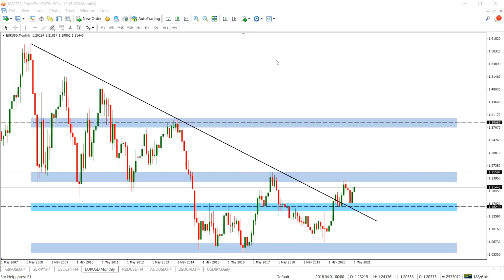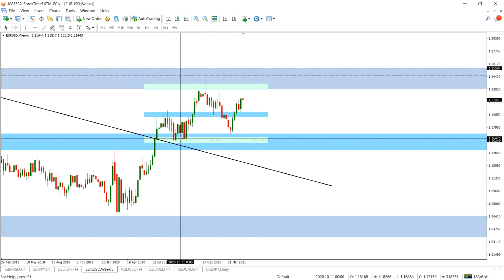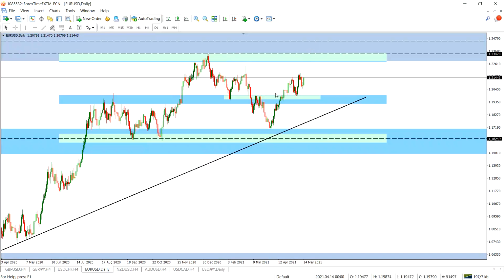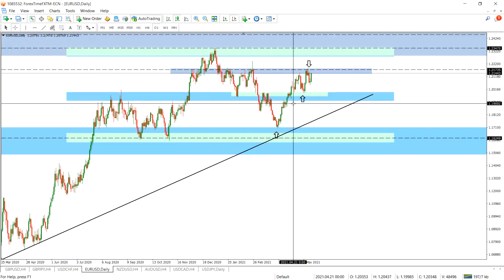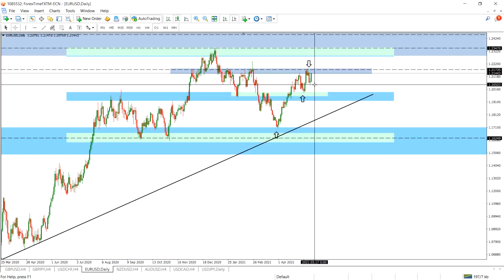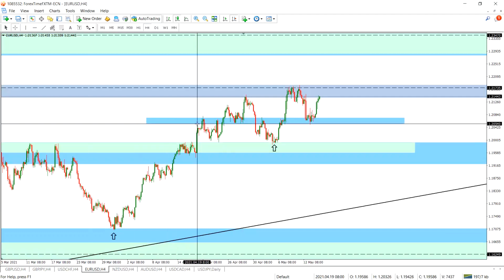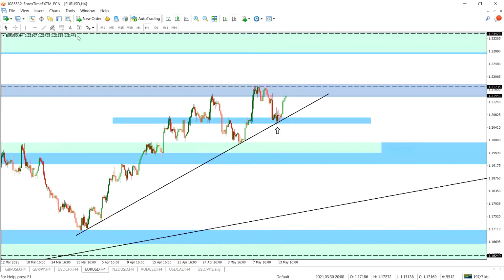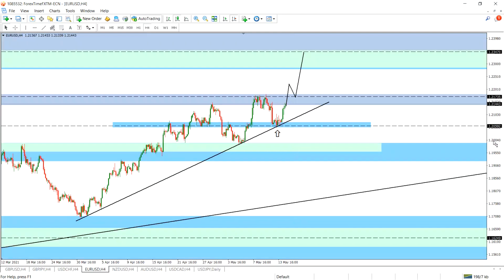EURUSD MULTI-TIMEFRAME TECHNICAL ANALYSIS BREAKDOWN AND OUTLOOK (16-5-2020)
Hey guys Checkout our new week analysis on EURUSD. As usual we broke the market from the higher timeframe down to the lower timeframe using pure price action methodology.